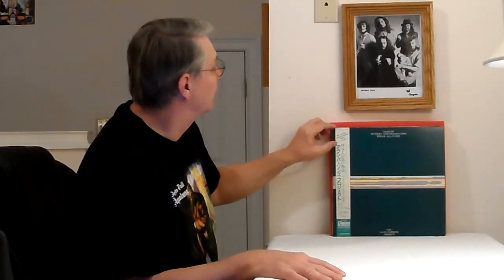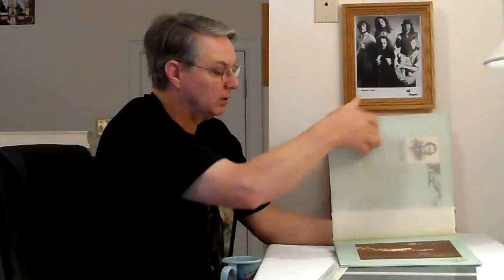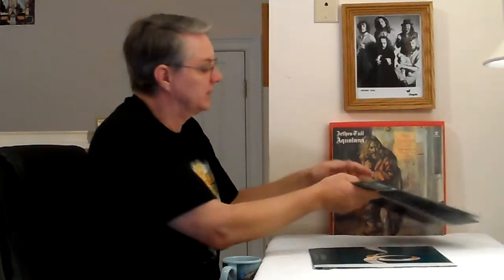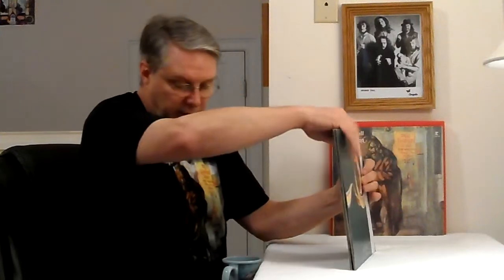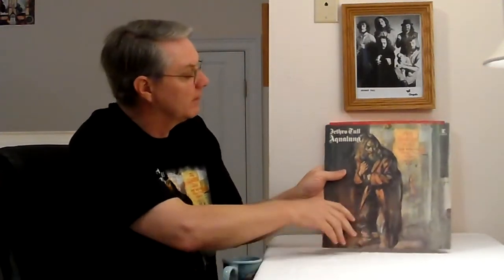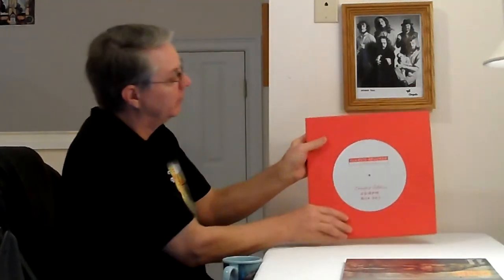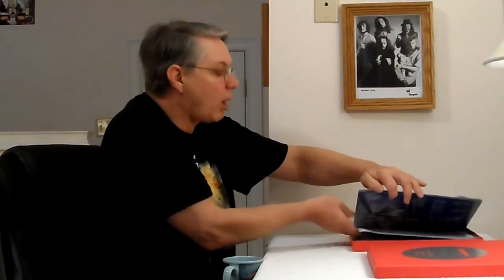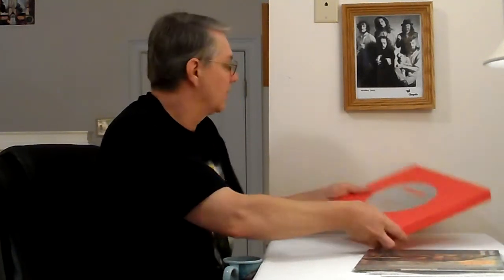Jethro Tull Aqualung 45 rpm, Led Zeppelin 2014 rant, Alan Parsons digital vs analogue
Classic Records Jethro Tull 45 rpm 4lp box on one sided Clarity SV-PII  200 gram Hand pressed vinyl compared to DCC pressing Japan 1st pressing and Classic records 33.3 reissue then Alan Parsons Project 1st edition compared to the digital reissue.
 More thoughts on the new Led Zeppelin 2014 reissues